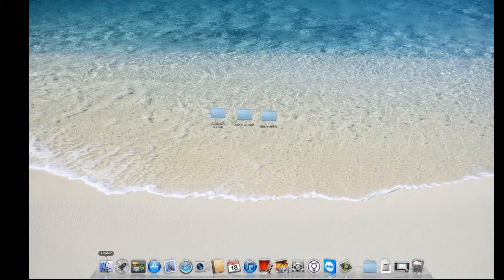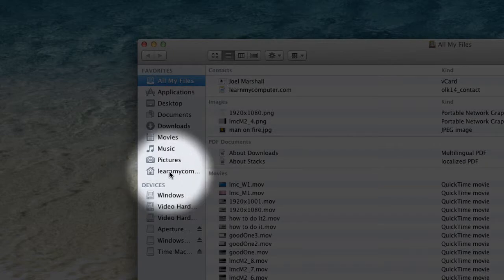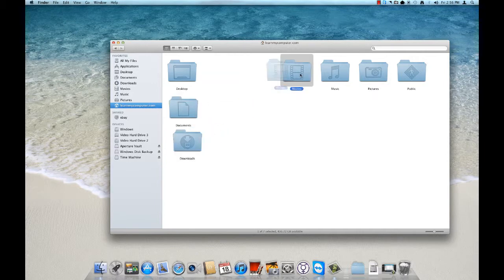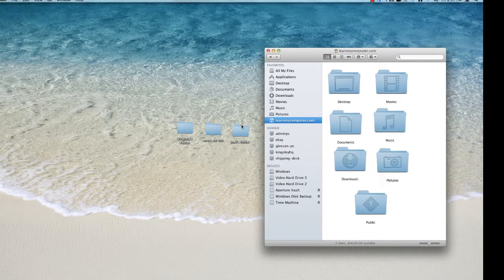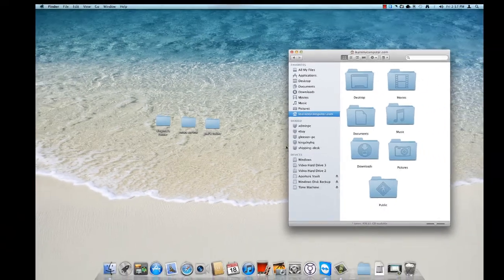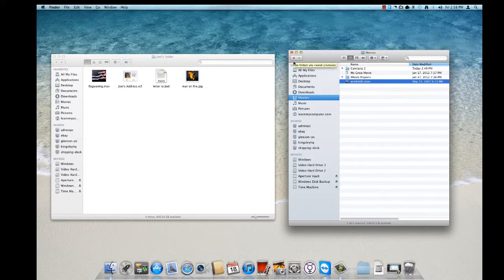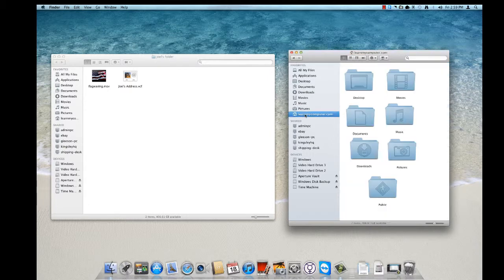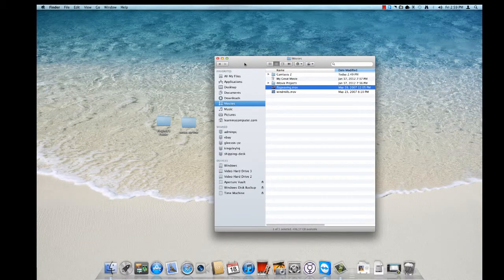Mac Lesson #15 - Where to Put Your Stuff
This video shows you where to put your stuff on your Mac so you can find it, organize it and keep it safe.